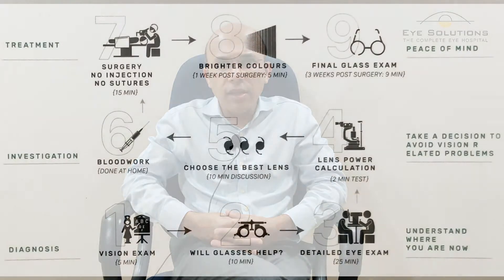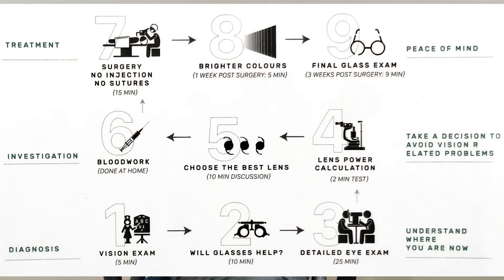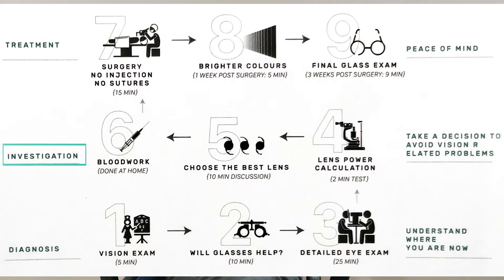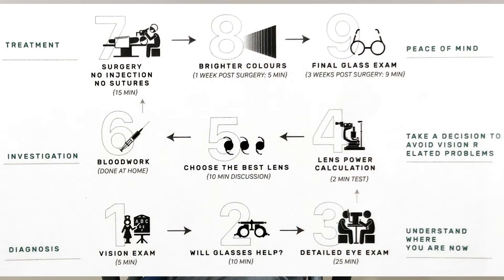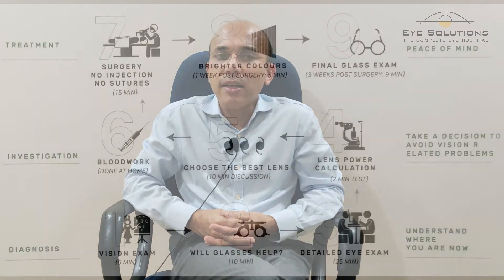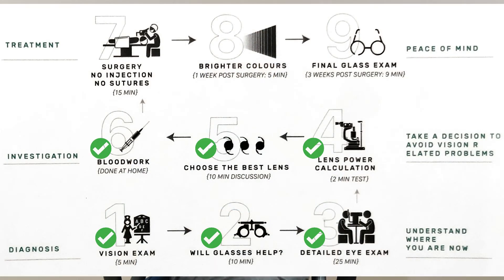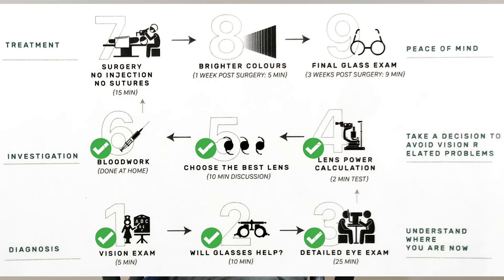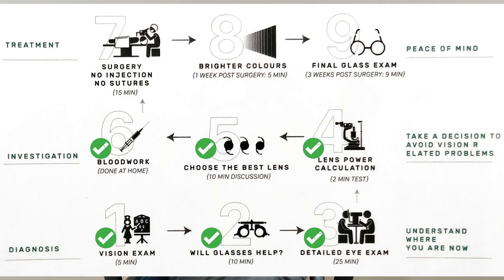Here Are The 9 Cataract Operation Steps To Make Your Surgery Uneventful | Eye Solutions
"Cataract operations are the most common eye surgeries performed in Mumbai and worldwide. After finishing the surgery, an essential thing for cataract specialists is to explain to the patient and their families the eye care after cataract surgery. If Are you worried about undergoing cataract surgery.  We have a 9 step process which will make that journey easy and yes uneventful.

TIMECODES
00:00 - Intro
0:20    - Nine steps are divided into three stages
2:29    -Measurements  of the eye so we need to do a Eye test.
4:24    - Three weeks after cataract surgery final glass power examination.